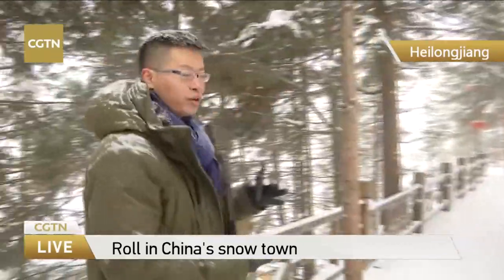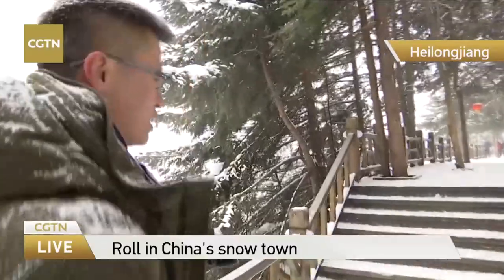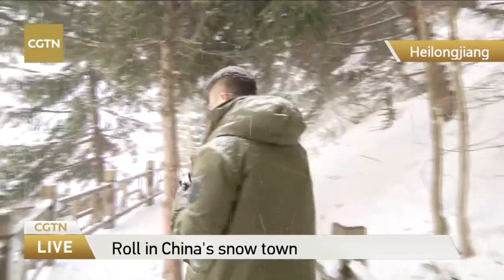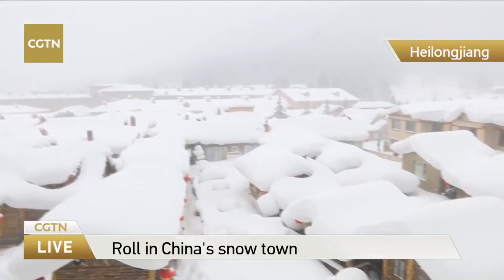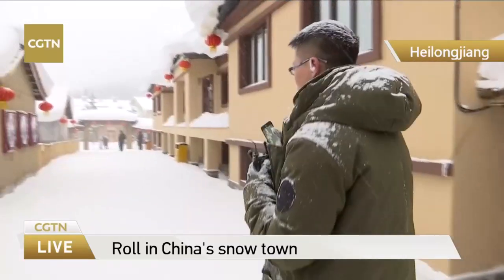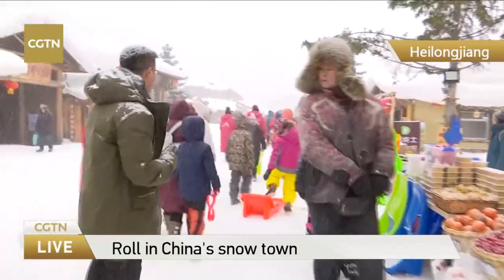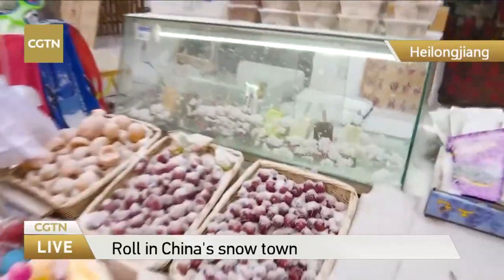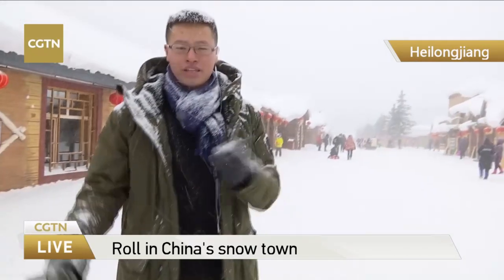Live: Roll in China’s snow town CGTN带您游中国雪乡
Temperatures there may be as low as minus 20 degrees Celsius but a little village in northeast China’s Heilongjiang Province is attracting a lot of visitors from around the country – thanks to its reputation for snow. The white stuff falls unusually thickly in Xuexiang, branded Snow Country National Forest Park by officials keen to make the most of its scenery. CGTN’s Cui Huiao takes you on a journey to this snowy fairyland.